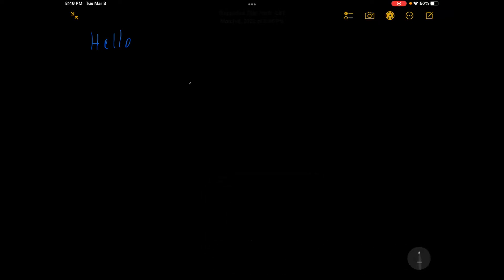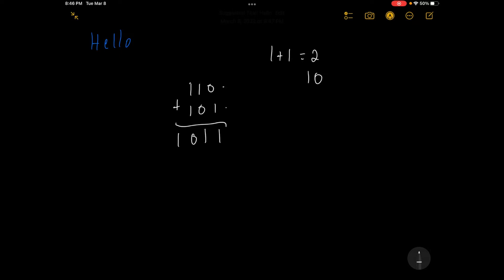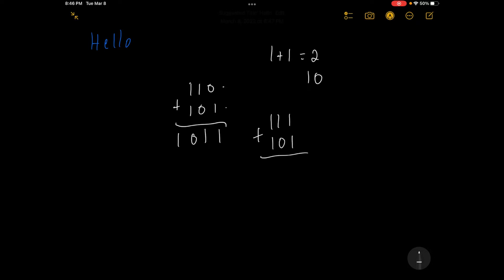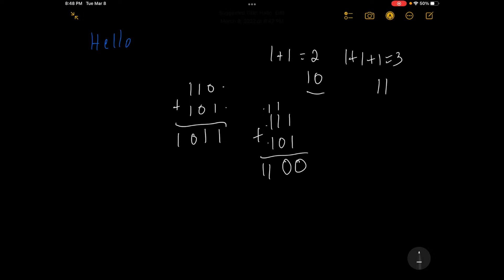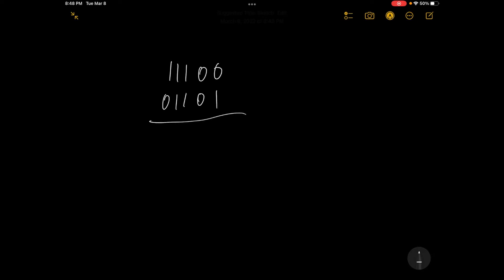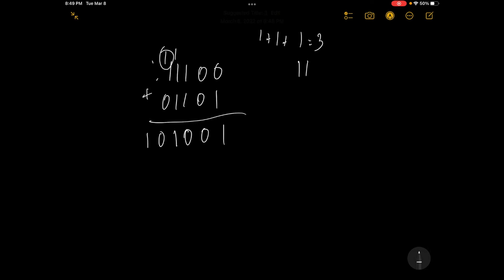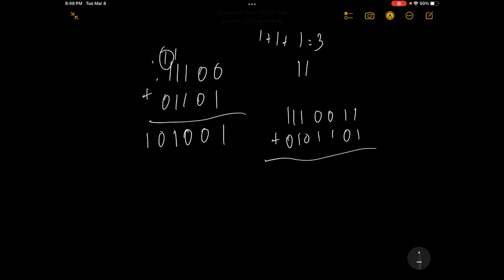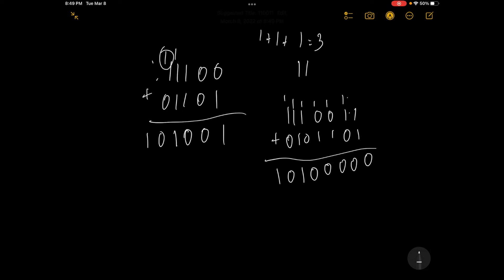iGCSE Computer Science - Binary Addition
Quick tutorial on how to add binary numbers